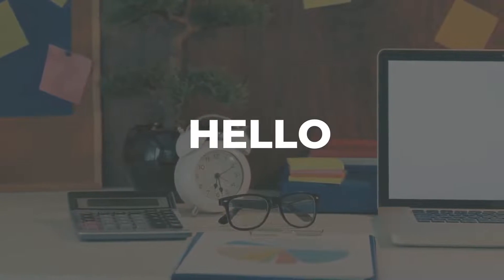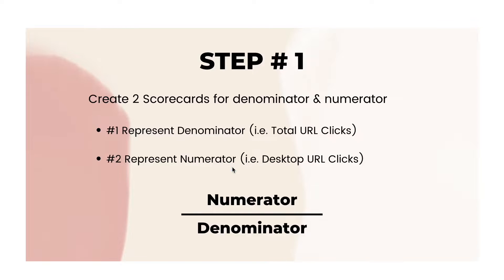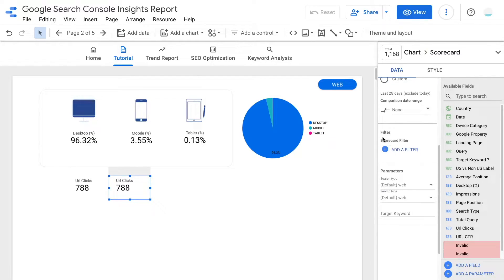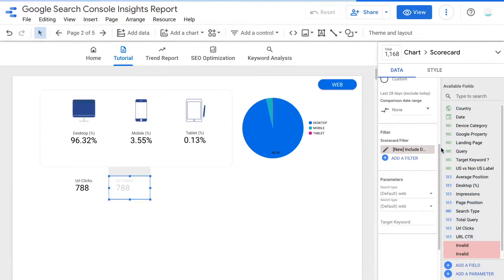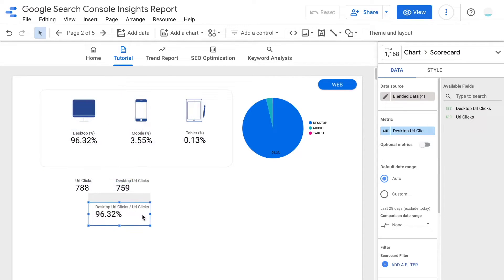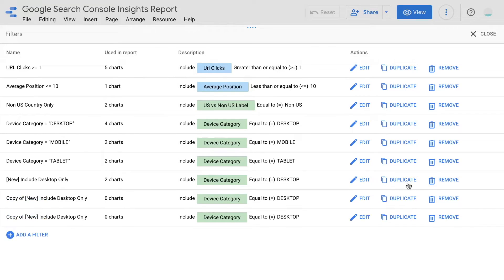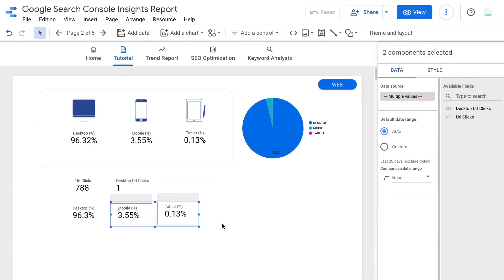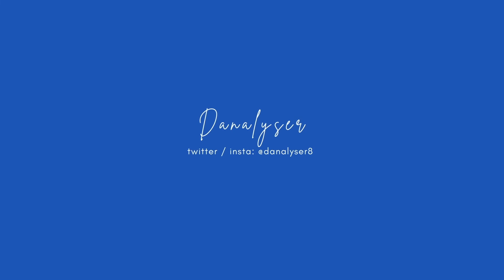How to Calculate Percentage (%) Scorecard in Google Data Studio Without Formula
This GDS tutorial covers in detailed how you can show percentage (%) of a category in a scorecard chart, with just drag-and-drop method - no formula needed! 👇

You would also learn my own processes to create these percentage scorecard fast and quick in Google Data Studio.

00:27 Example Results
00:47 Step 1: Creating Scorecards
01:46 Step 2: Add Filters
03:22 Step 3: Magic Steps! 🪄
04:29 ⚡️ Productivity Hacks: How to Create More Than 1 Percentage Scorecard Fast!
06:07 👉🏻  Change Scorecard Formatting when KPI met